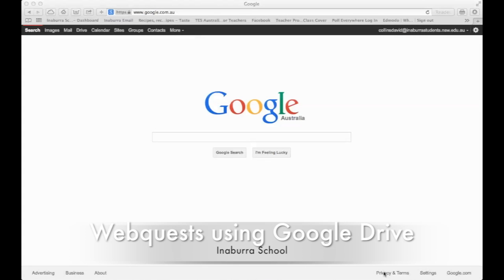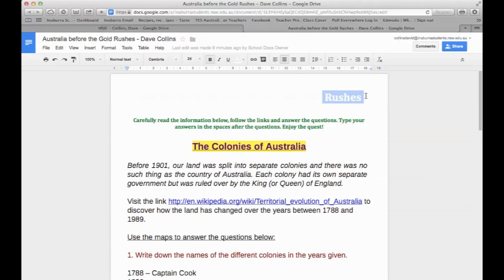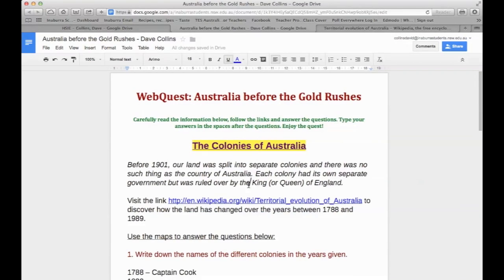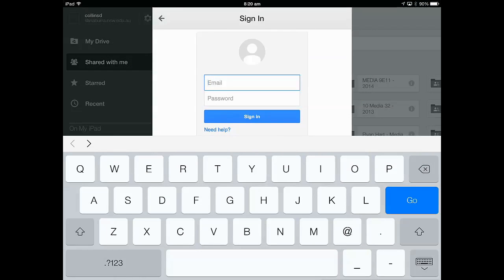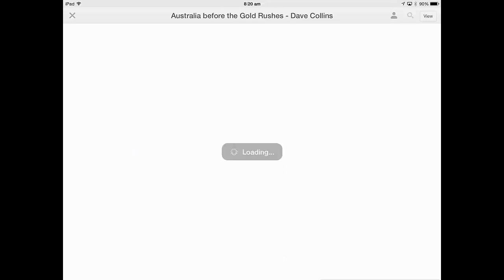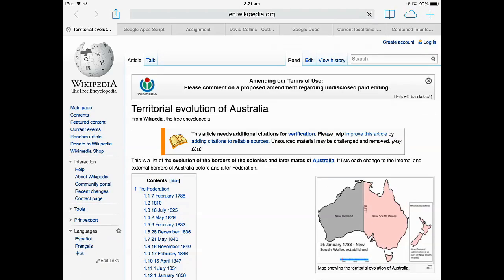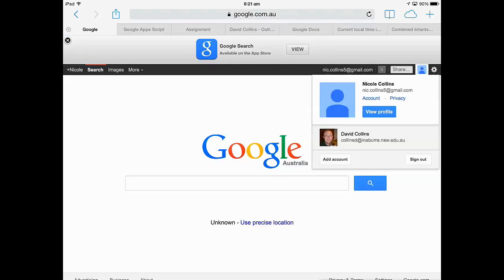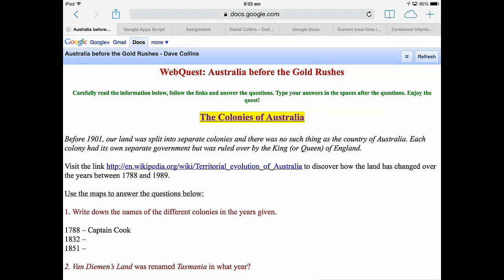Webquest on Google Docs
This video is about Webquest on Google Docs